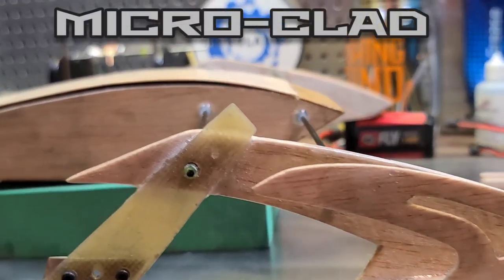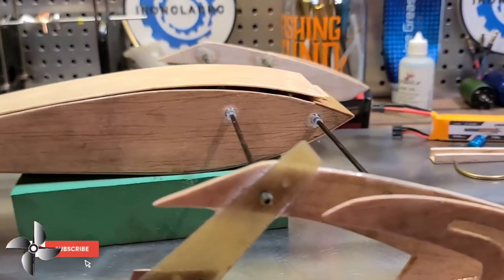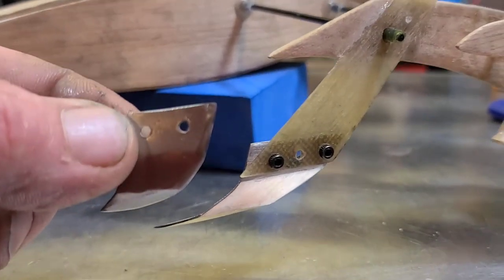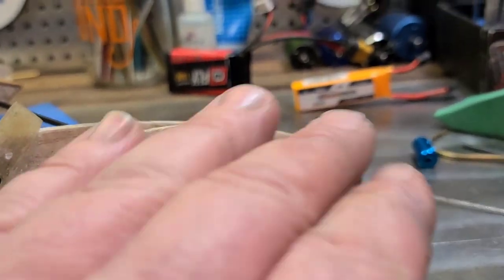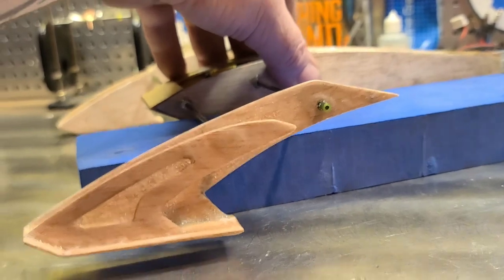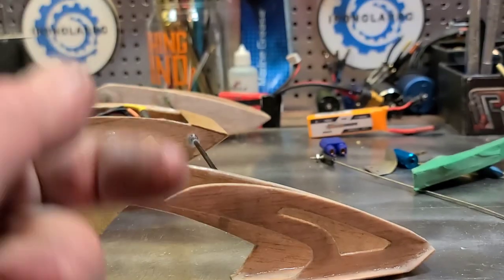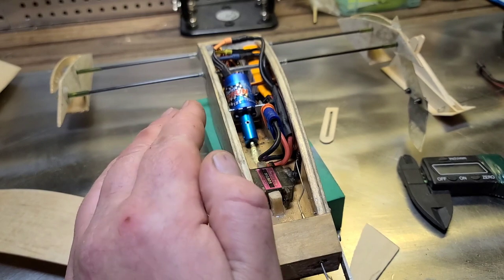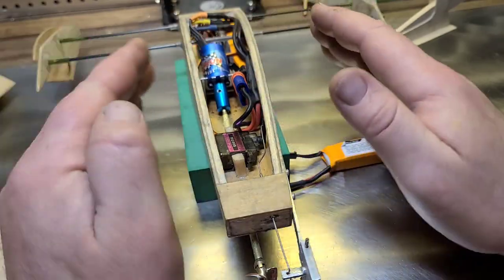Micro Mini Rc Outrigger Boat Build Update - Homemade Rc Boat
I Know some of my subscribers are interested in this build so here an update on the Micro-Clad, hopefully we will get the maiden in sooner than later.

12” Micro Racer Rules:

1.  Wood hull (primary structure).

2.  2030 motor(s).

3. 12” maximum length.

4.  60 gm maximum battery weight.

The winner will be the one who can do the fastest 10 laps around 2 buoys 50 feet apart.